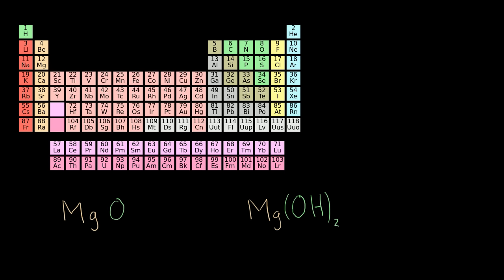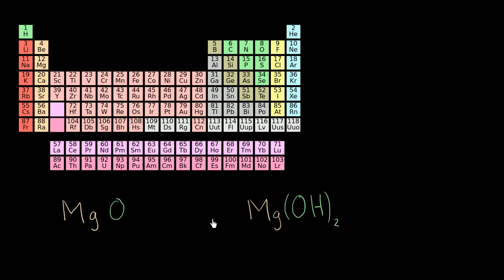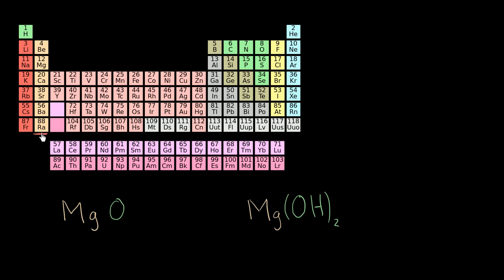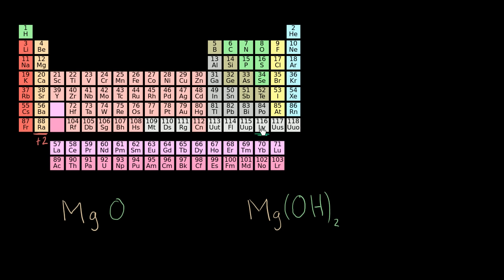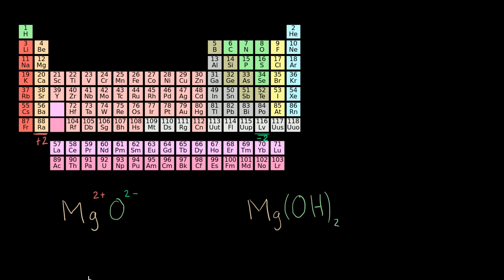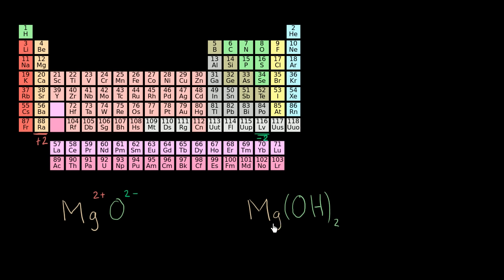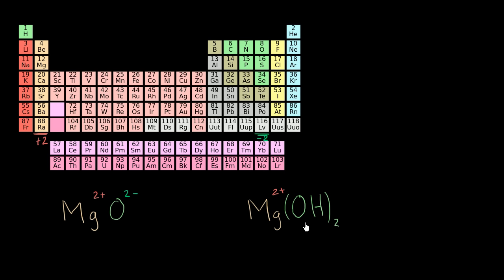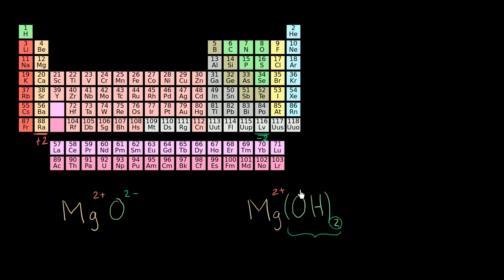Practice determining oxidation states | Chemistry | Khan Academy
"Determining oxidation numbers in magnesium oxide and magnesium hydroxide.